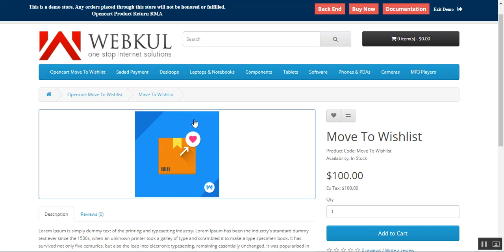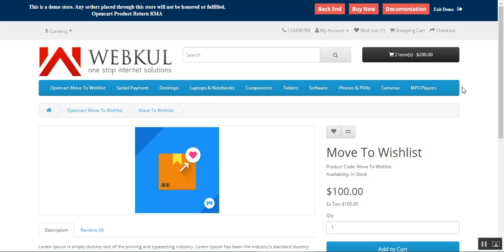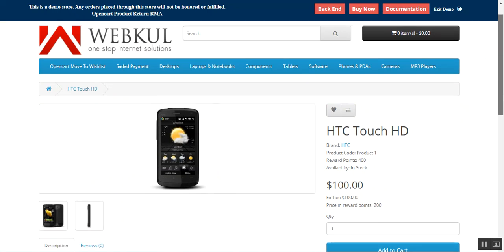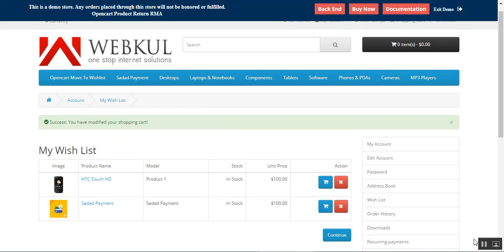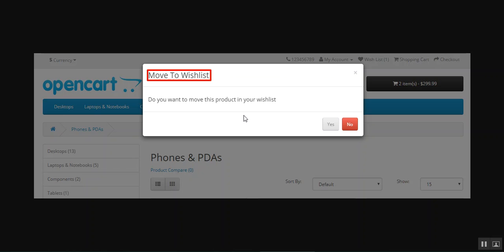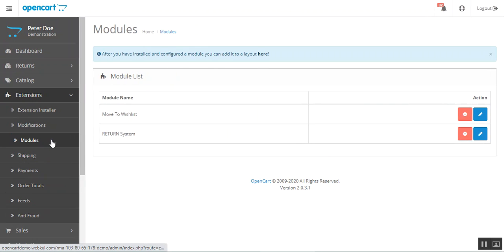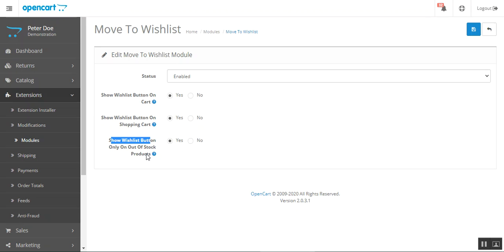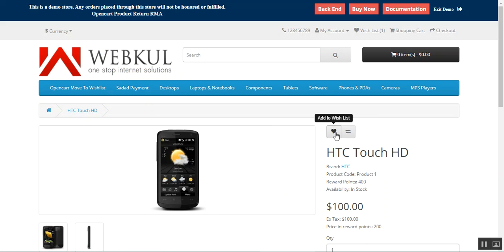OpenCart Move to Wishlist Plugin - Working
Opencart Move To Wishlist Module allows the customer to move their product from cart to wishlist. Move to Wishlist button will appear on the cart page and my cart section.

At the time of ordering products, some customers may change their minds in the last seconds for moving products to the wishlist. With the help of this module, they can move their cart products to the wishlist with a single click.

2. Raise a Ticket via our HelpDesk system